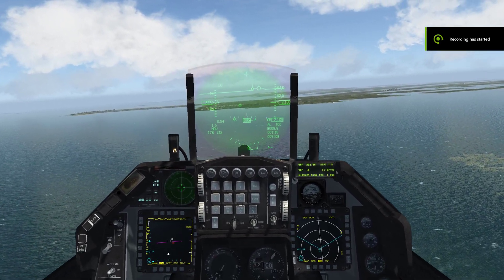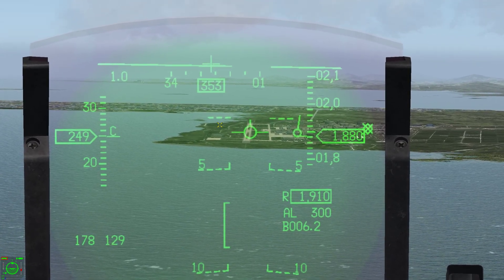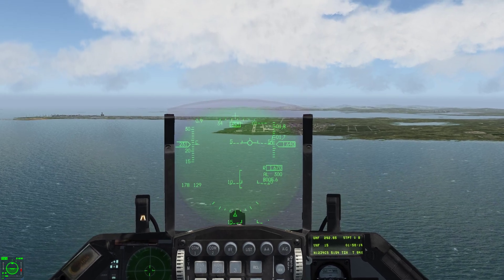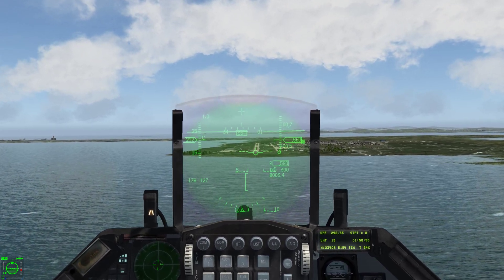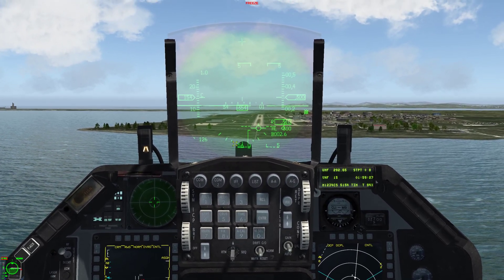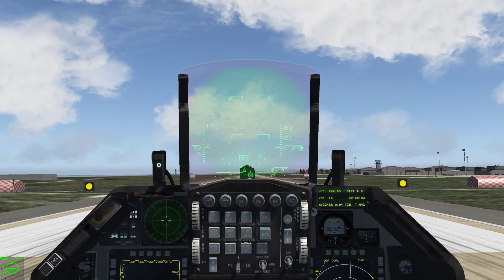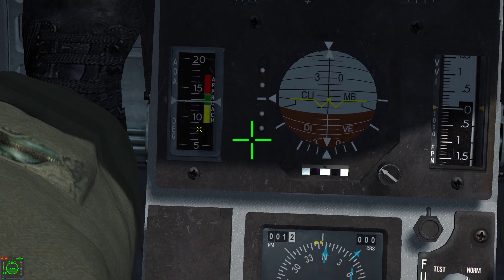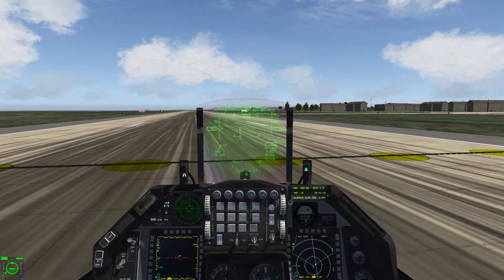Falcon BMS Quick Tutorial: Landing the F-16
If you're too lazy to read the manual for landing then this video will get you down in one piece!